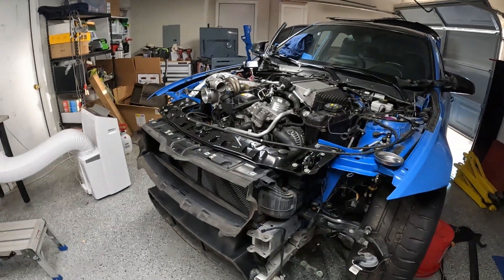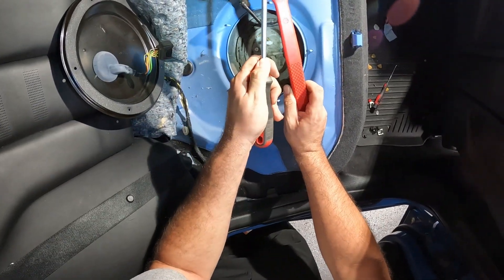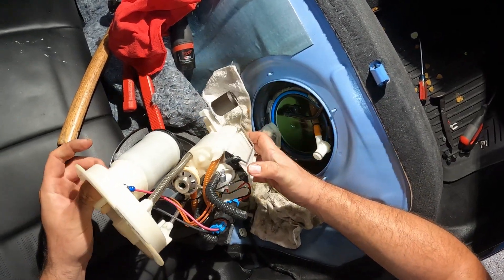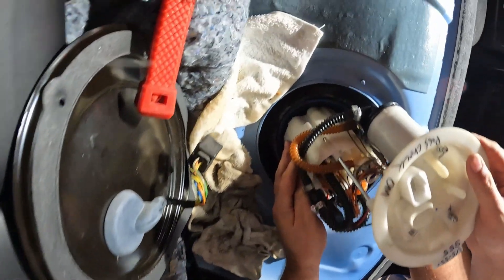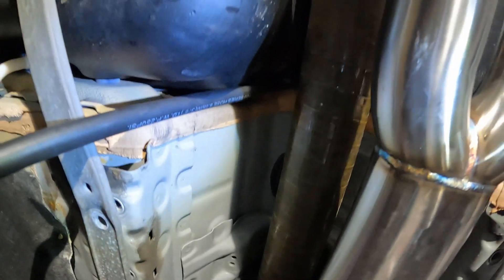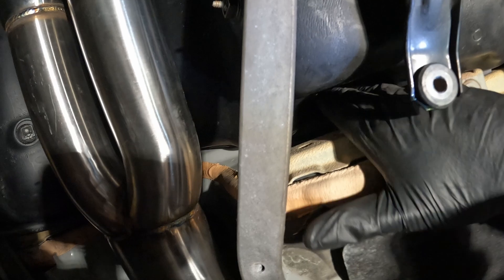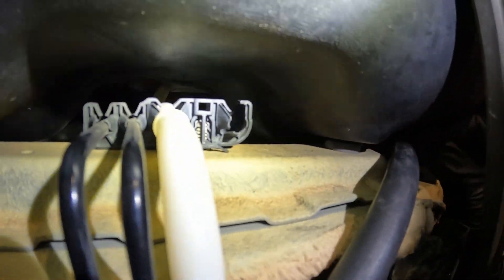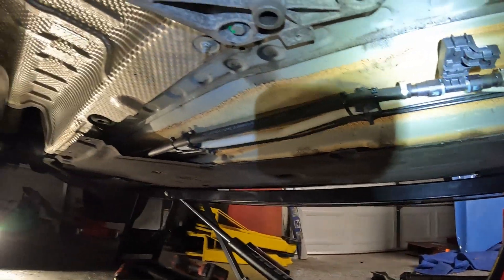F80 M3 S55 Stage 3+ Low Pressure Fuel Pump from Vader Solutions! INSTALL AND TIPS!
Little DIY installing the Stage3 + Vader Solution LPFP and how to route their new E85 Safe fuel lines on S55 F80 M3! Will also be same for F82 M4 and maybe even F87 M2.

This will give you the fueling to run about 700whp just from this upgraded fuel pump!

the stage 3+ upgrade is the OEM Pump and a additional Walbro 525 hellcat pump.

I have a couple other videos building this Single turbo Built S55 F80 M3, including unboxing and installing the Speedtech top mount turbo kit and installing the new S55 engine.

The S55 is fully built with forged internals that can handle over 1200WHP.
- Speedtech top mount S55 kit with EFR 9280
- CP Carrillo Pistons w/ Heavy duty wrist pins
- Arrow Connecting rods
- VAC 4 pin crank hub
- VAC calico coated rod bearings
- Supertech high performance valves
- Supertech valve spring set